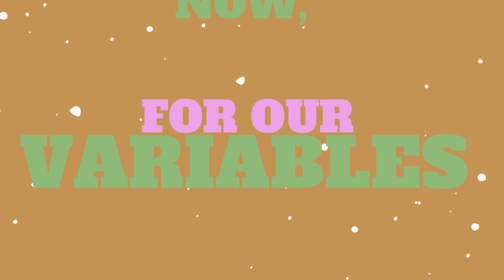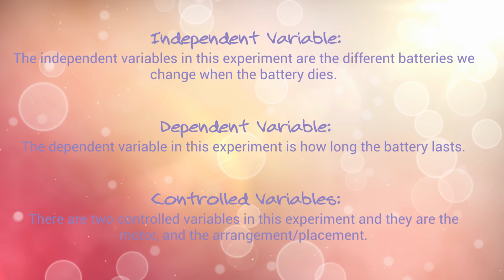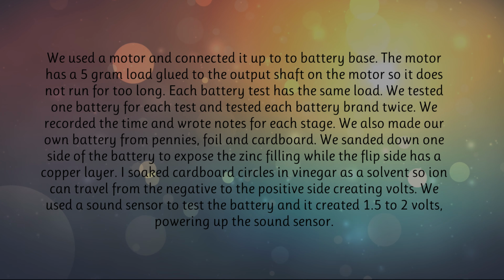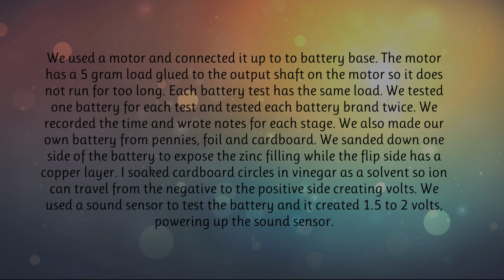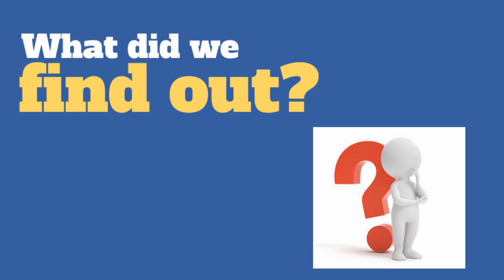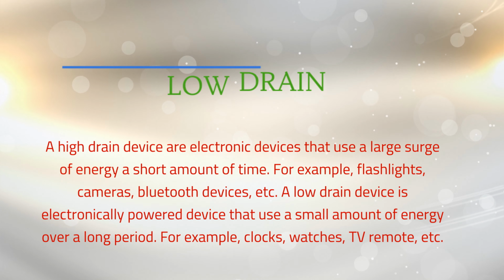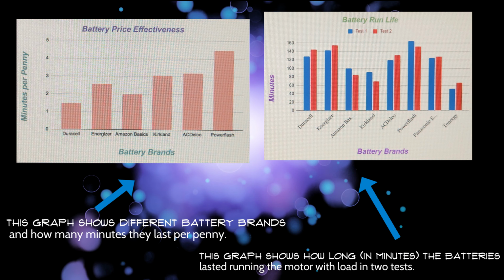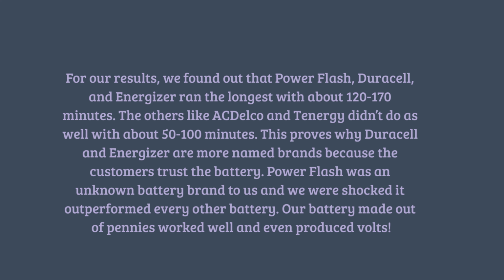Battery Science Fair Project